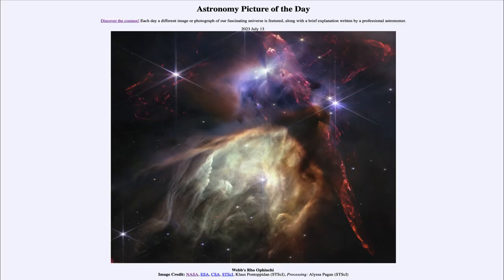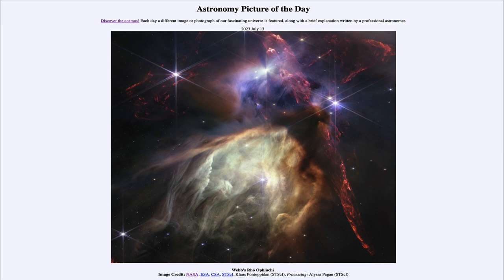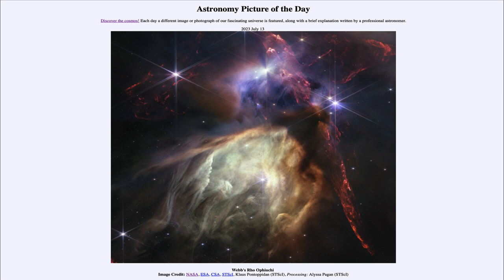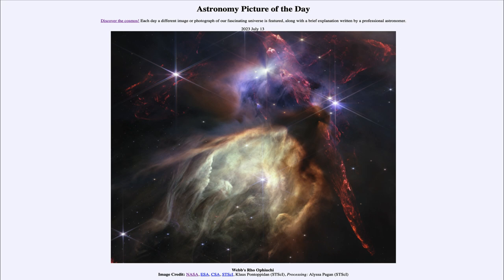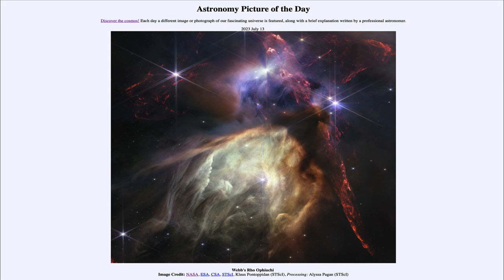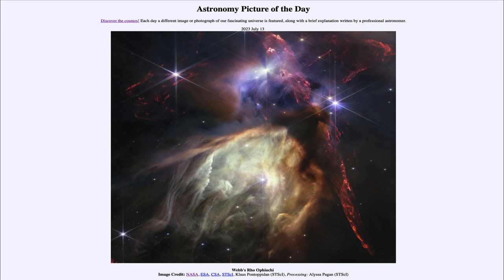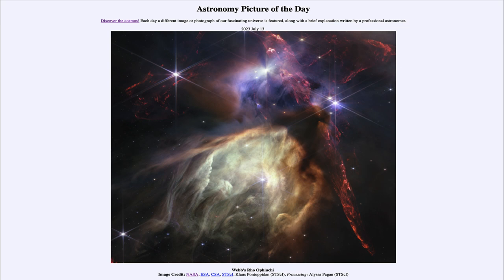2023 July 13 - Webb's Rho Ophiuchi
In today's image, we see the nearby star forming region and molecular cloud known as the Rho Ophiuchi region. This is only about 400 light years away, much closer than the often studied Orion Molecular Cloud. The image from the James Webb Space Telescope show the central light year of the cloud which contains about 50 newly formed stars.